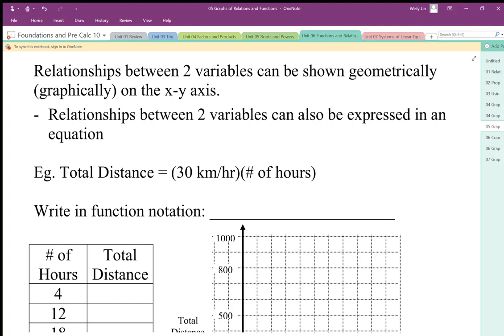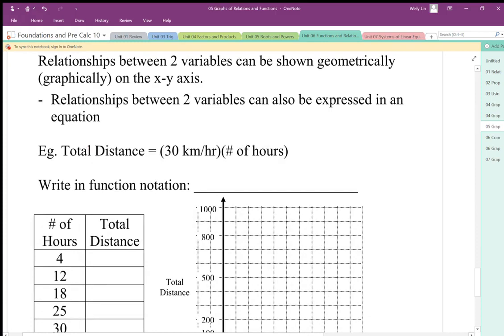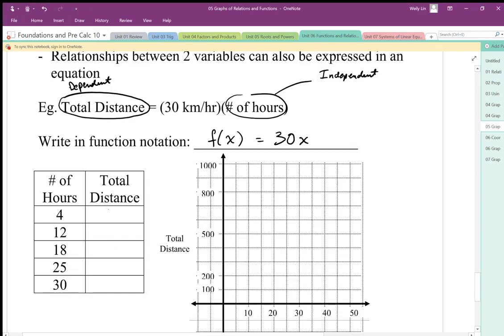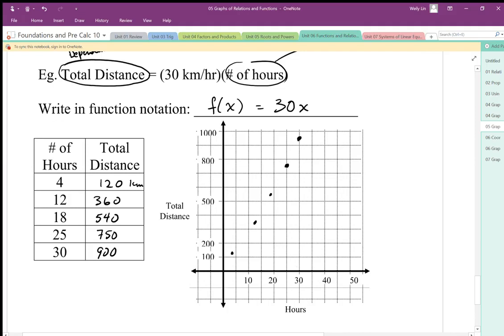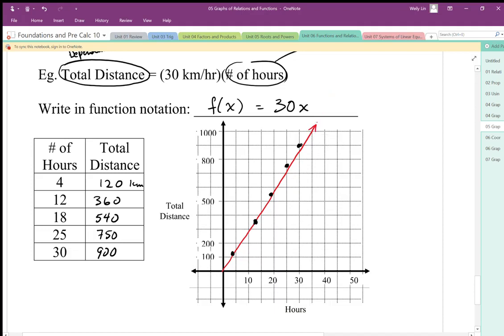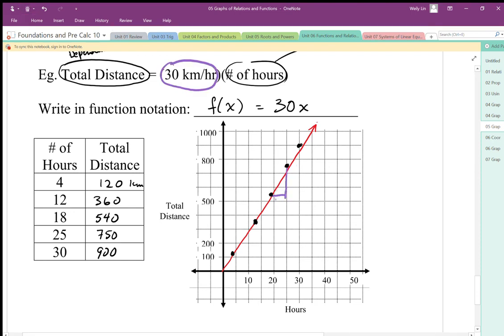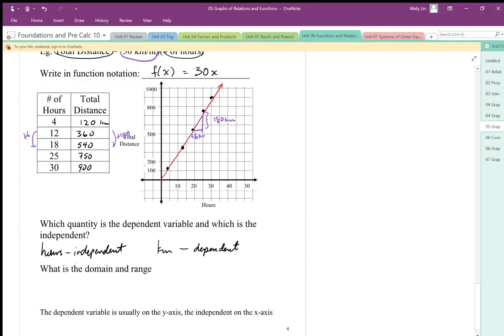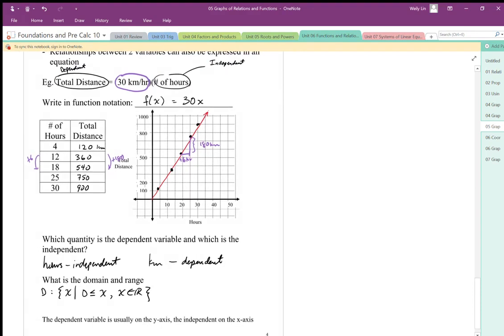05 Graphs of Relations and Functions Part5